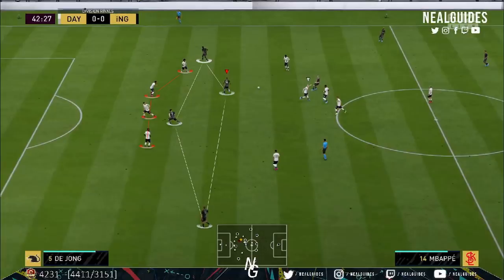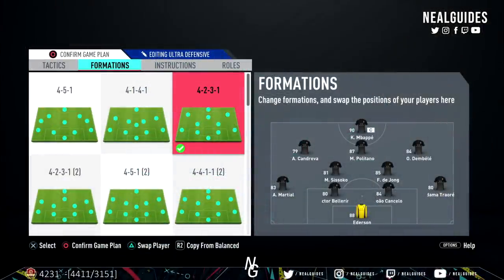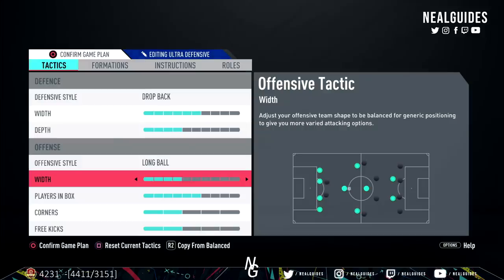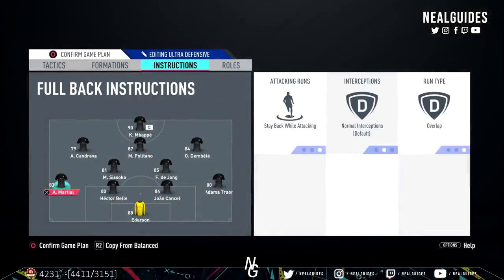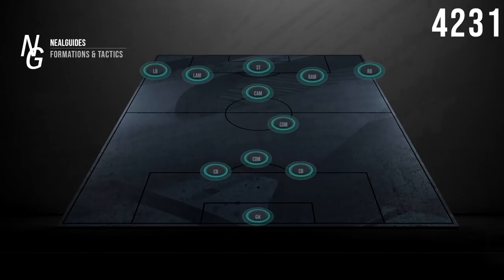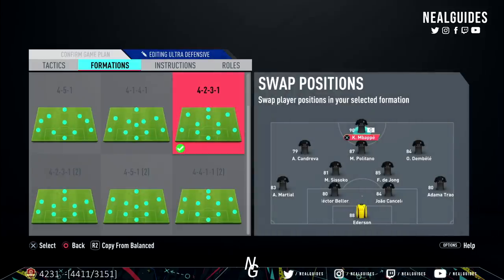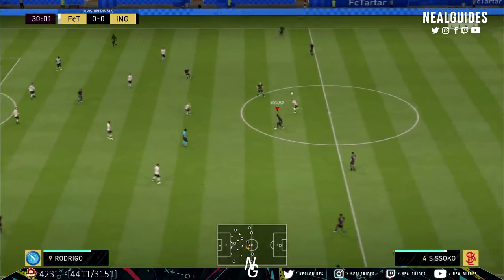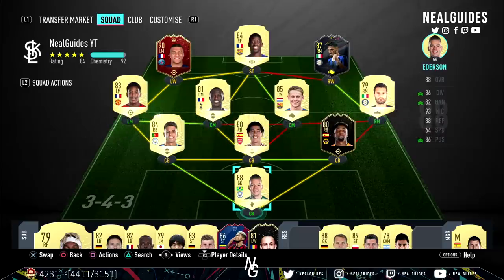Why 4231 is the most stable formation/meta to give you wins (TACTICS) - FIFA 20 ULTIMATE TEAM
Why 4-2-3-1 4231 is the most stable formation/meta to give you wins (TACTICS) is the new meta. With also the tactic for 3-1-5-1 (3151 Attacking tactic) for greater width and stability with all the instructions and tactics that I use. I have the quick dpad tactic included and explained!

Edit and enhance your videos with Klipdraw Animate.
Graphics by GJP MEDIA